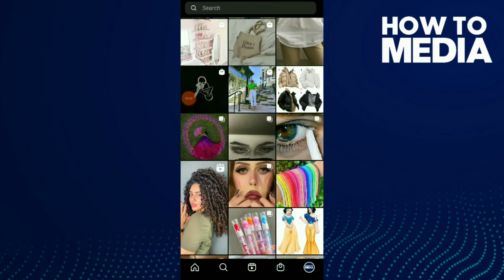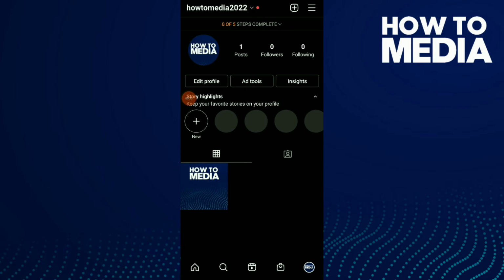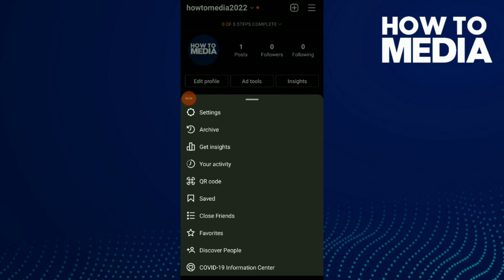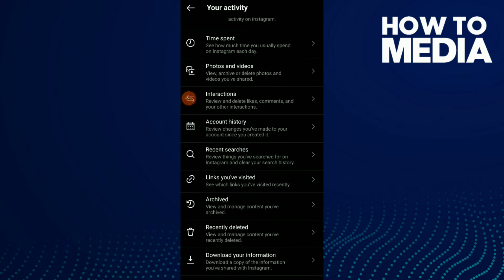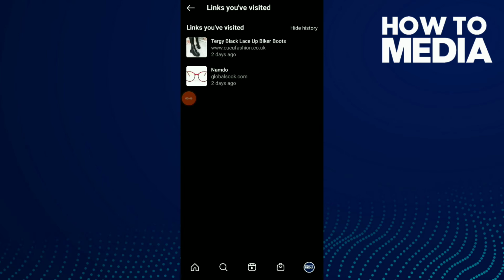How To Find All The Links You've Visited On Instagram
My idols on YouTube:
Mike Vestil
Ali Abdaal
biaheza
Kevin David
Incognito Money
Sara Finance
Everyday Money
Channel Makers
Vidiq
SuperHumans Life